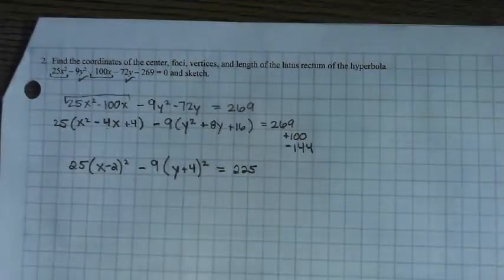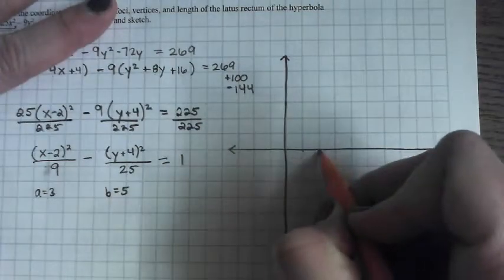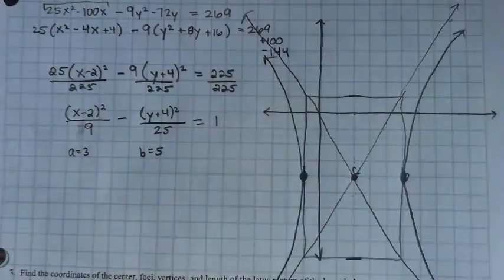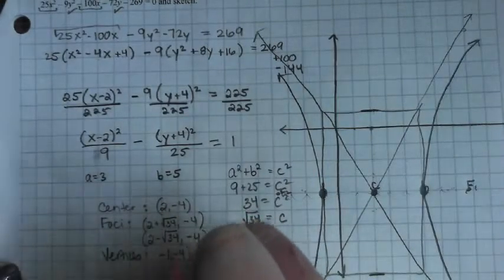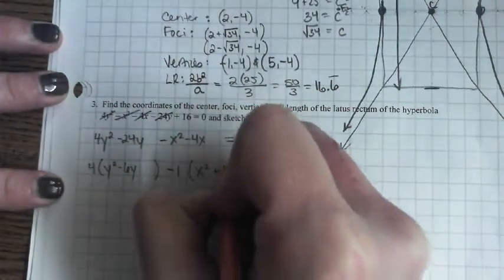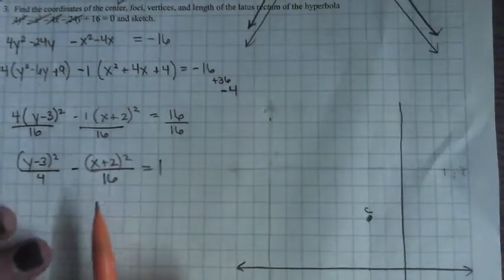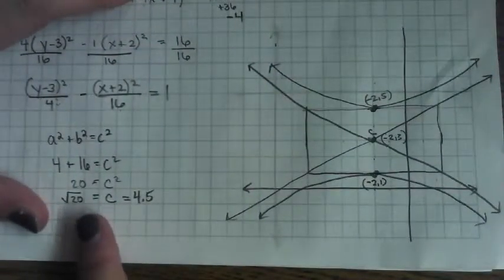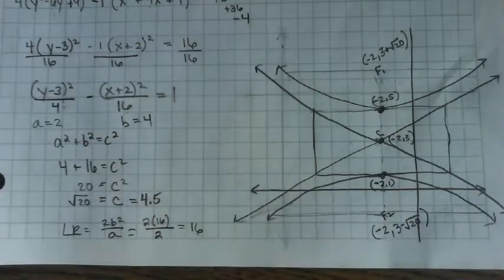3/15 Sr PreCalc - Graphing Hyperbolas After Completing the Square